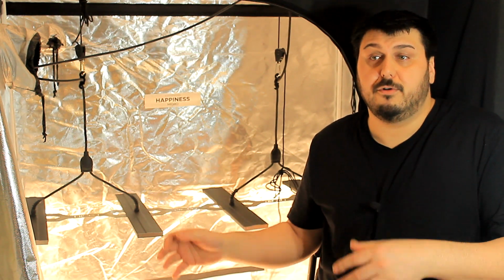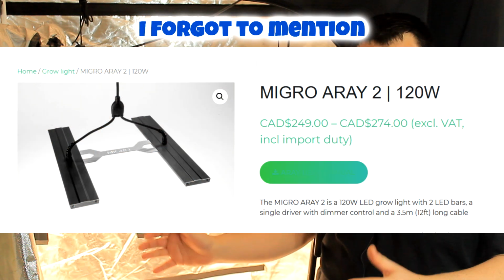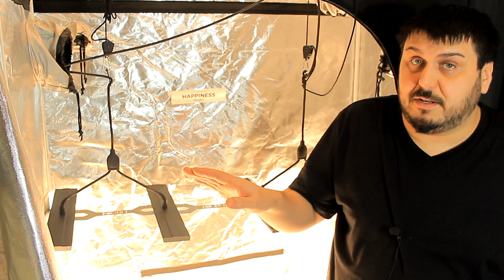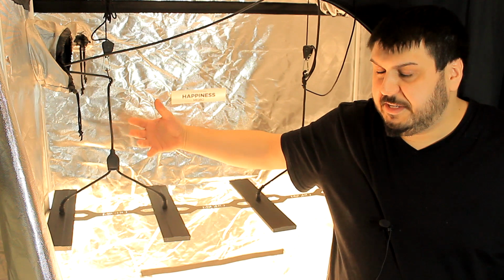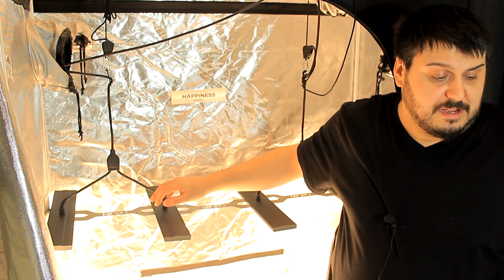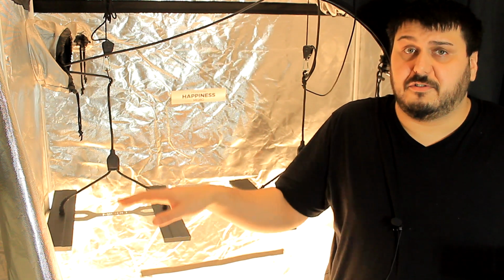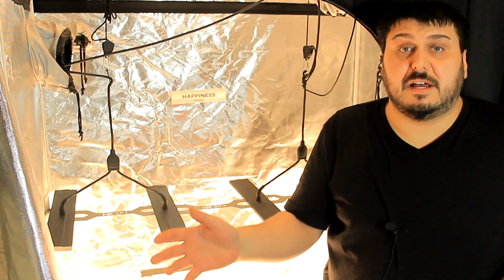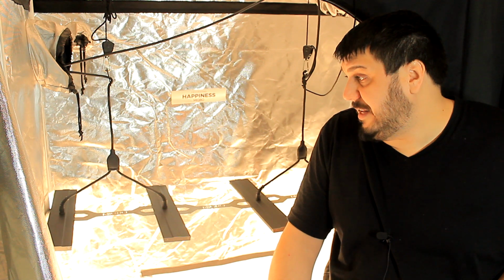Migro Aray 4 PAR Testing & Review 240W 4 Bar Led Grow Light Strips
Migro Aray PAR Testing & Review 240W 4 Bar Led Grow Light Strips

A little while back Shane from Migro had reached out and asked if I was interested in reviewing his Migro Array 4, full spectrum LED strip light, I immediately agreed and here we are.
The Migro Aray 4 grow light is made up of 4 LED bars using roughly 240 watts. The Array 4 is available with 2 different LED options. The one sent for testing uses Samsung Lm301b diodes as well as Osram 660nm diodes. It has extra red spectrum and comes with a slight increase in efficacy.
I PAR tested the Migro Aray grow light at 3 different hang heights being 6",8" and 12." Overall you get a fairly high amount of average PAR using relatively low power consumption making this a fairly efficient indoor gardening option. The PPFD/j came in between 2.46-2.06 umol/j.
This LED grow light uses a Migro branded driver with a 94% efficiency rating. The light comes with a 3.5 meter cord meaning you can place the driver out of the tent to reduce heat.
In this product review of the Migro Aray we will be par testing, testing the wattage draw from the wall as well as testing the heat the light is producing.